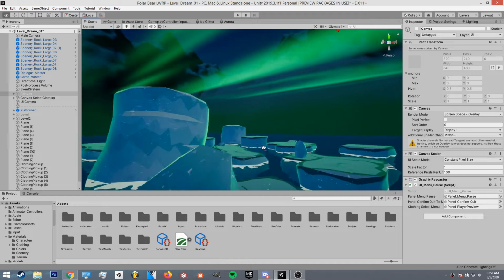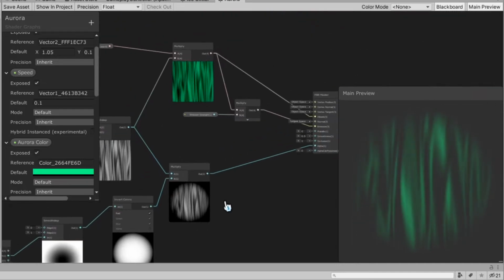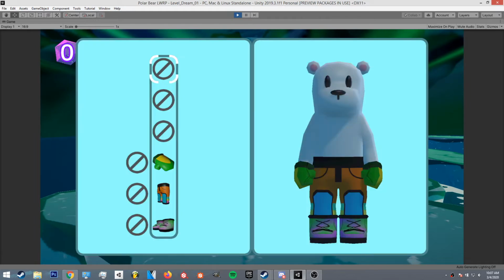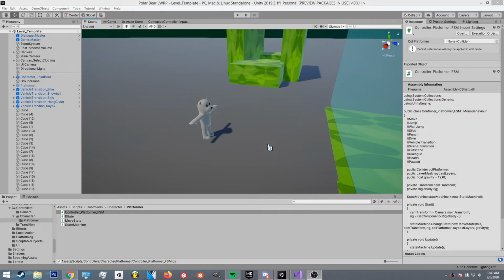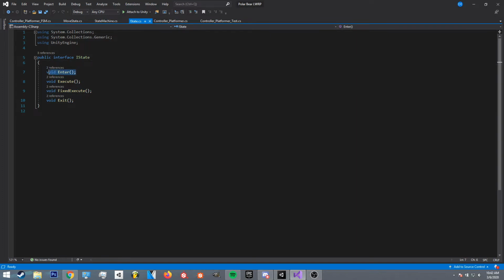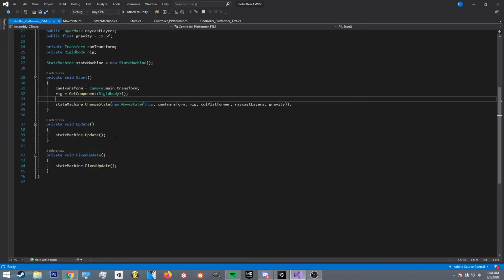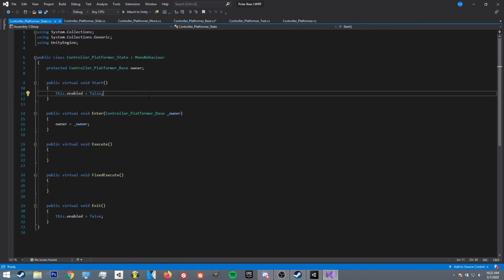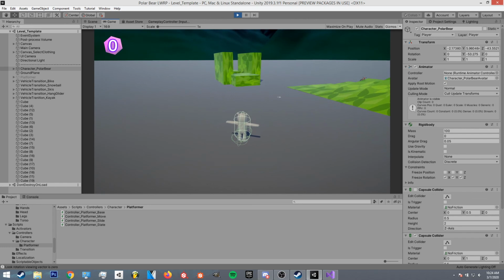Aurora Borealis and Redoing the Platformer Script! (PART 25)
This week I start off by making an aurora borealis shader in Shader Graph, fix up the clothing system, and end off the week by starting to redo the platformer script!